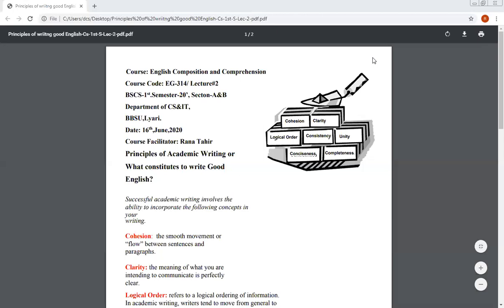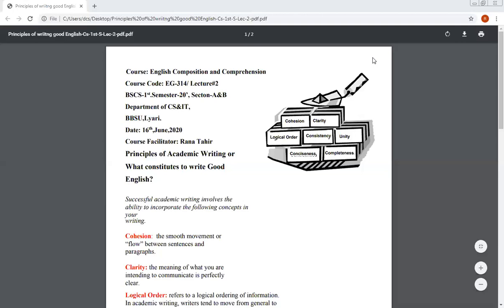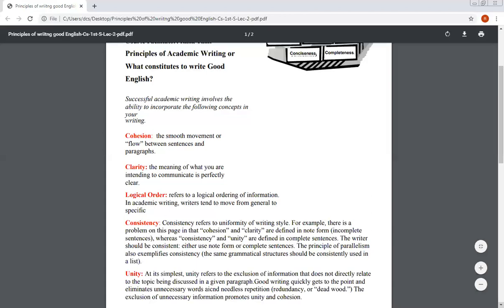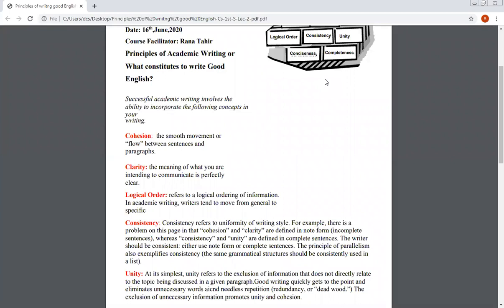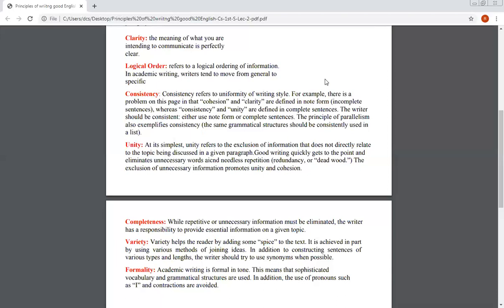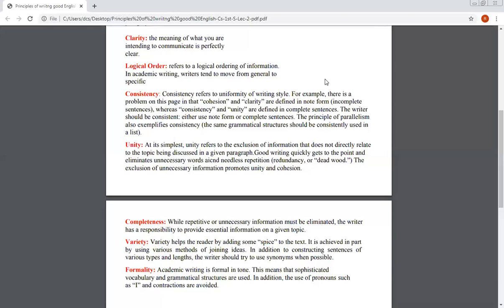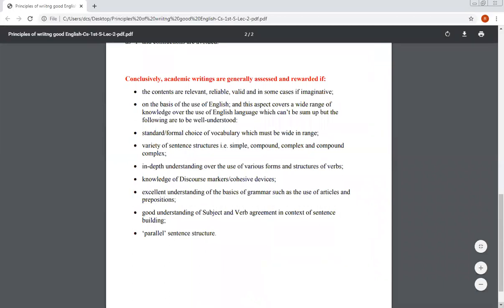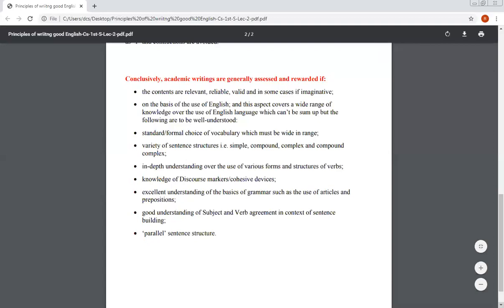BSCS-Second Semester-A/B(English Composition and Comprehension)